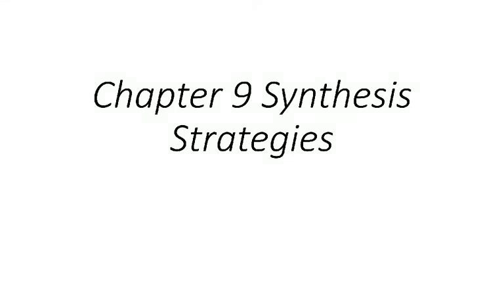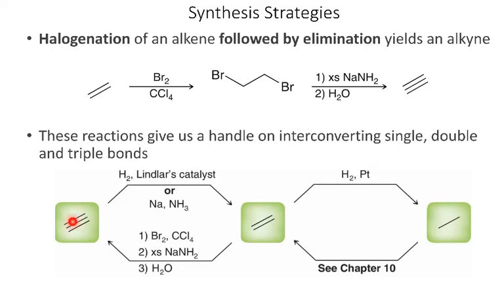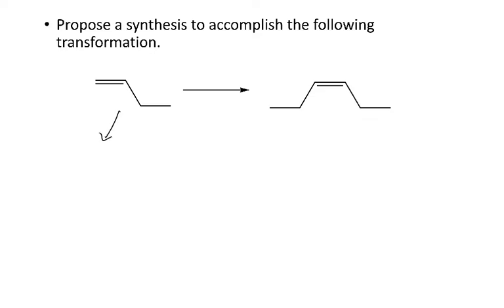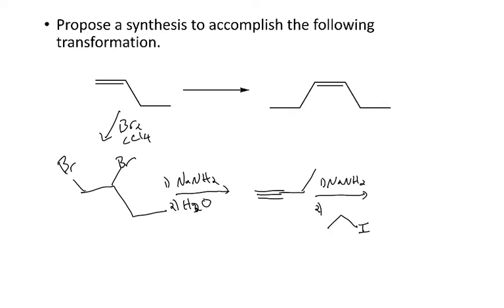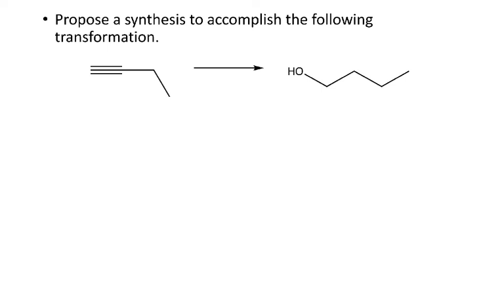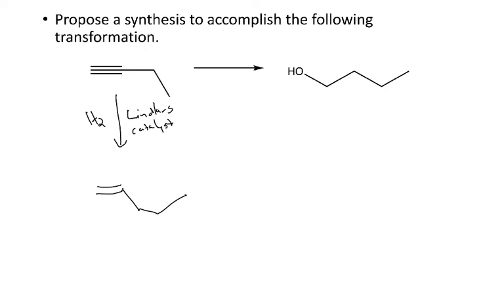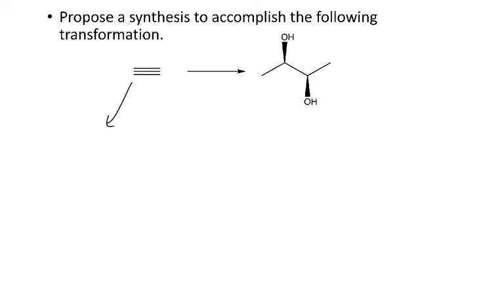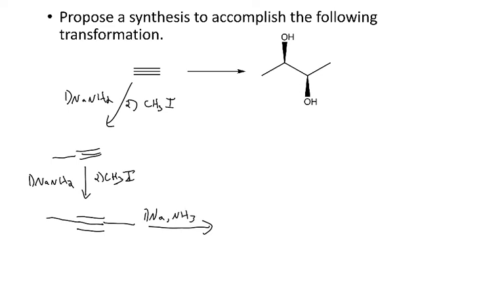Chapter 9 synthesis strategies